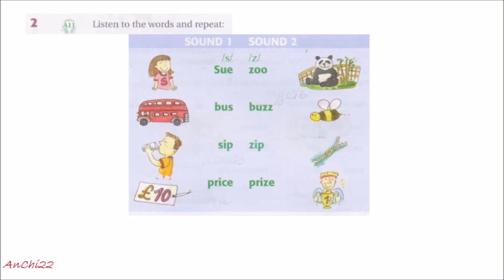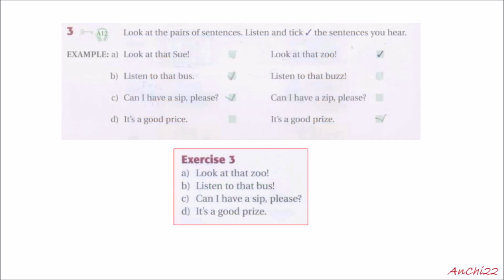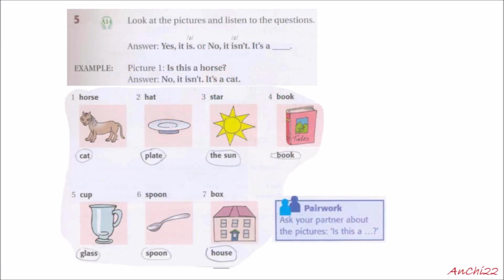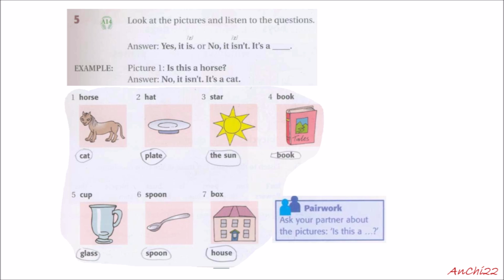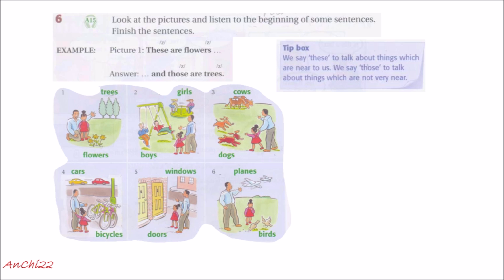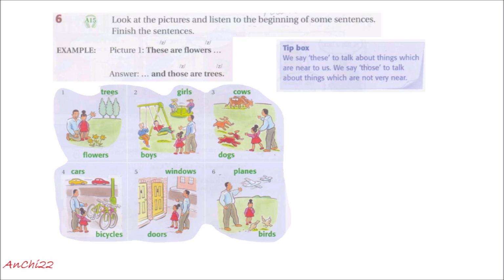Unit 2 Zoo /z/ - Tree And Three - Ann Baker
Audio & Answer Key
Tree And Three For Beginners
Tree And Three - Ann Baker
p b t d k ɡ f v θ ð s z ʃ ʒ tʃ dʒ m n ŋ h l r j w ɪ e æ ʌ ʊ ɒ ə iː ɑː ɔː uː ɜː eɪ aɪ ɔɪ aʊ oʊ ɪə eə ʊə